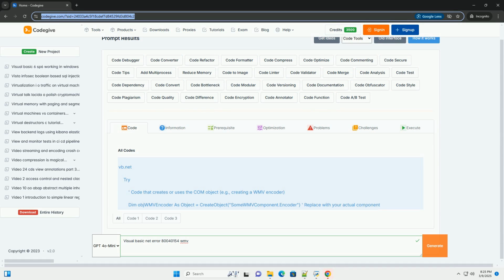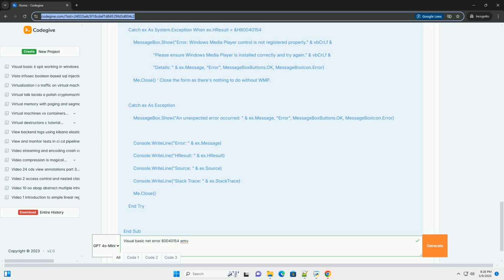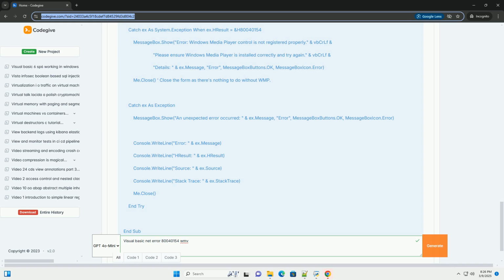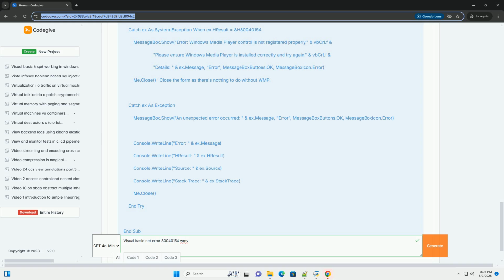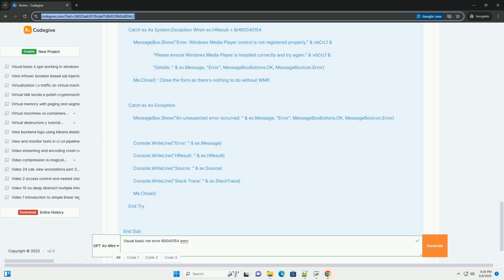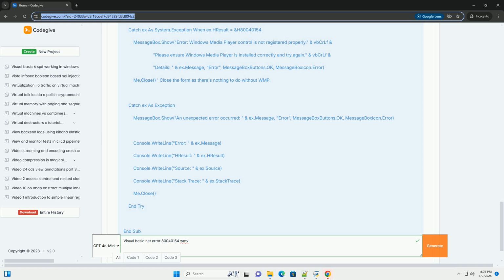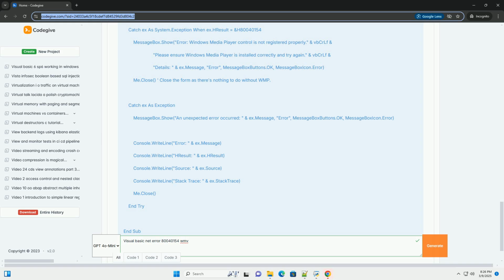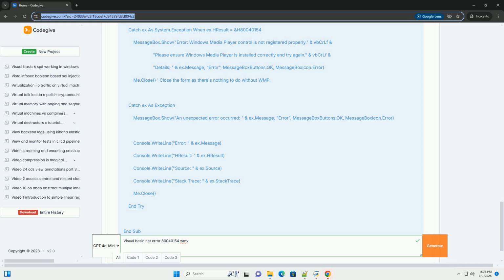Visual basic net error 80040154 wmv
troubleshooting visual basic .net error 80040154: "class not registered" (wmv related)

error 80040154 in visual basic .net (vb.net), also known as "class not registered," is a common problem encountered when working with com (component object model) objects.  specifically, when dealing with wmv (windows media video) related components, this error usually means that a crucial dll or activex control required to handle wmv playback or encoding isn't properly registered on your system. this can manifest itself in various scenarios, like trying to use the windows media player control in your vb.net application or interacting with wmv codecs programmatically.

this tutorial will guide you through understanding the root causes of this error, diagnosing the issue, and implementing various solutions. we'll cover the necessary components, registration procedures, and potential code adjustments.

**understanding the error and its causes**

the error "80040154: class not registered" signifies that the com object your vb.net application is attempting to instantiate or use is not correctly registered within the windows registry.  windows uses the registry to keep track of available com components and their locations (dll paths).  when the application tries to create an instance of a com object using its progid or clsid (class identifier), windows looks it up in the registry. if the registry entry is missing, corrupted, or pointing to an incorrect file, you'll encounter this error.

in the context of wmv and media-related development, the most common causes are:

1.  **missing or corrupted windows media player installation:**  if windows media player itself is damaged, incompletely installed, or a crucial component is missing, the necessary com objects might not be properly registered.

2.  **missing codecs or filters:**  wmv playback and encoding rely on codecs and directshow filters. if the required codecs (e.g., wmv9 codec) are missing or not registered correctly, attempts to ...

Visual Basic Net
 error 80040154
 WMV
 COM object
 ActiveX
 registration issue
 32-bit application
 64-bit compatibility
 missing components
 runtime error
 Windows Media Video
 system configuration
 development environment
 troubleshooting
 software installation